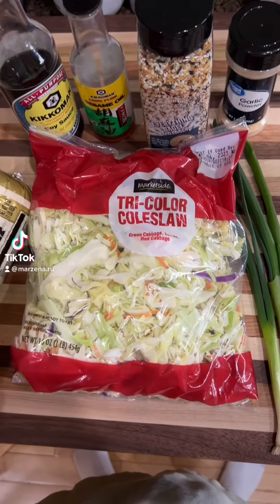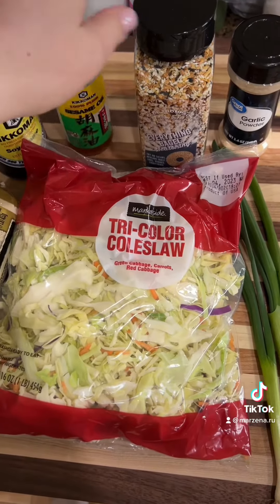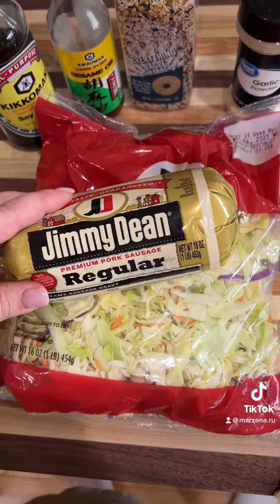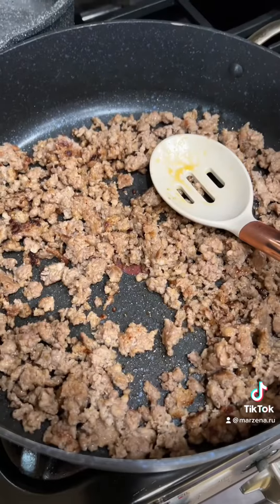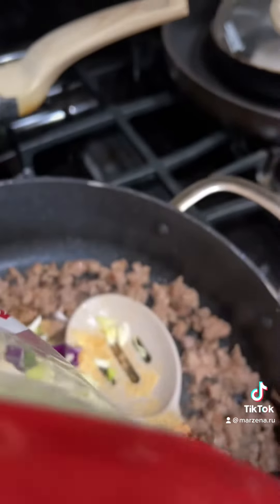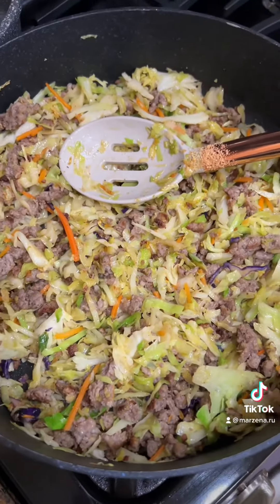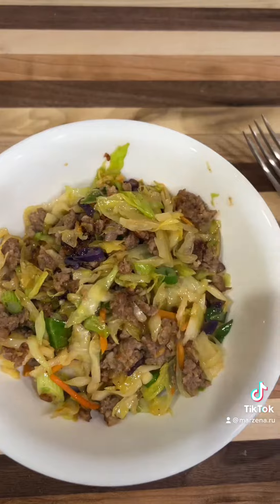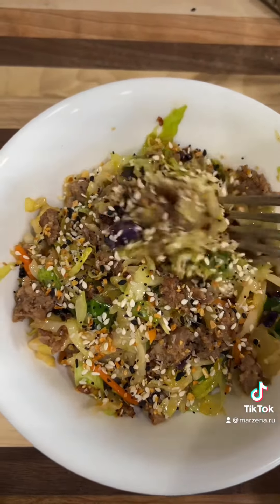Easy Asian recipe.